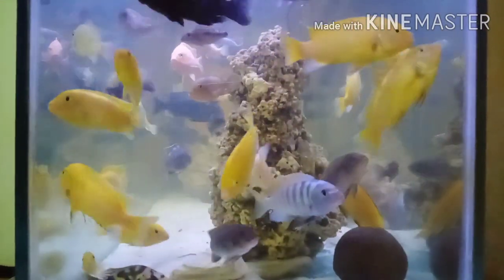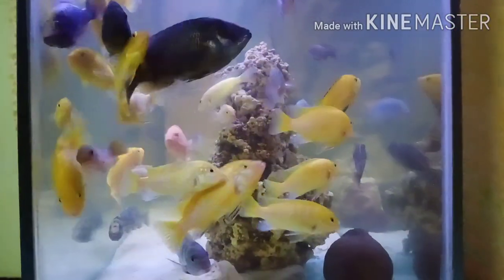Cichlid Tank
Topic about Benifiacial Bacteria😊🐟🐠🦐

🎉🎉🎉FROM INDIA - LINKS FOR YOU ⬇️

NORTHFIN FISH FOOD🔸

TETRA BITES FISH FOOD 🔸

Hey , Here HIKARI BEST FISH FOOD 🔸

PETS PRODUCT🔸

PETS MEDICINE🔸

AQUARIUM MATERIALS🔸

ALL FISHES BEST FOOD🔸

BEST CAT FOOD🔸

ME - O🔸

BEST DOG FOOD🔸

✨Camera Canon🔸

🎉🎉OTHER COUNTRY - LINKS FOR YOU ⬇️

Cat Foods🔸

Dog food🔸

Hikari Fish Food🔸

Aquarium plants🔸

Aquarium Filter🔸

All Aquarium Material🔸

All Fish Food🔸

All Apple Device🔸

Shoe's for You🔸

✨This  above links will give me some of commision and that will help me to grow this channel this is my small try to get money for this channel and grow this channel. And with help of that i improves my channel and give regular contents and tutorials for you...

Stay Safe & Happy
Save Animals

ALWAYS TRYING FOR HEALTHY AND NATURAL LOOKING AQUARIUMS